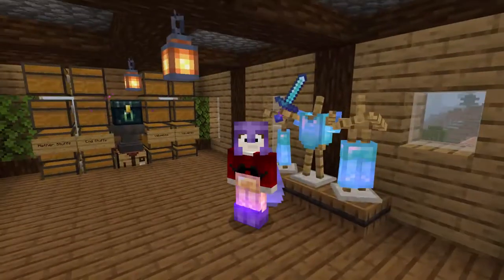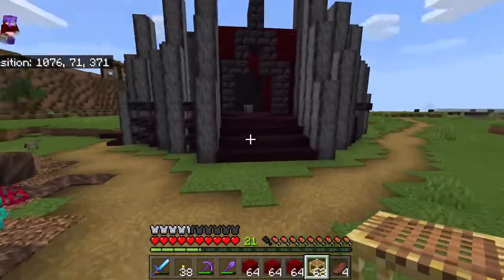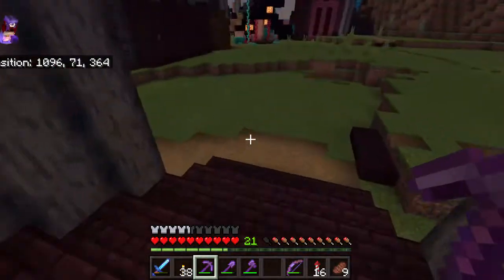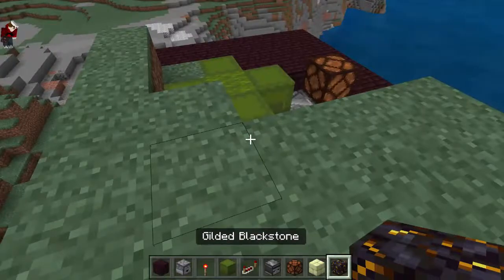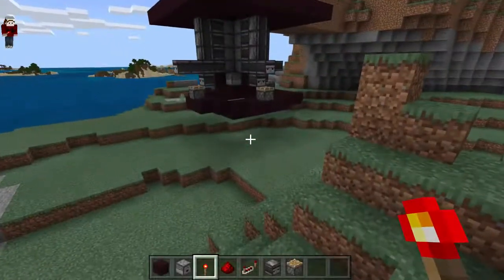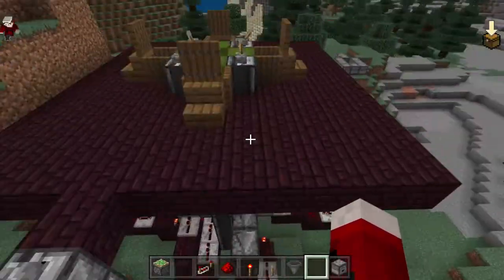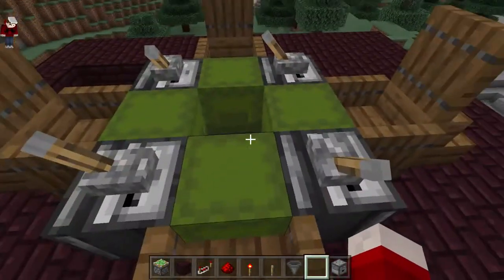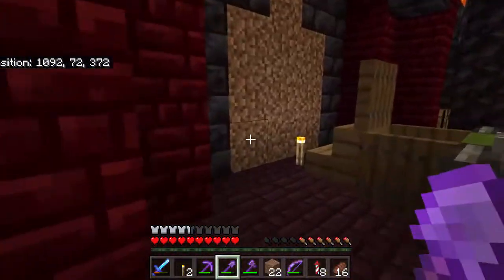REDSTONE Card Gaming Table - Minecraft